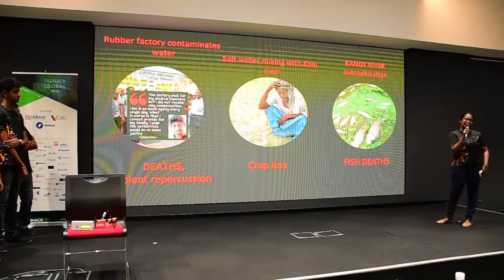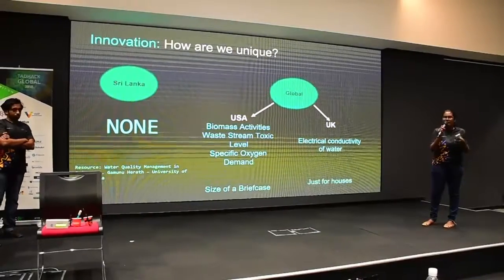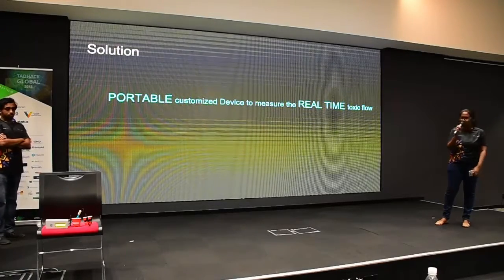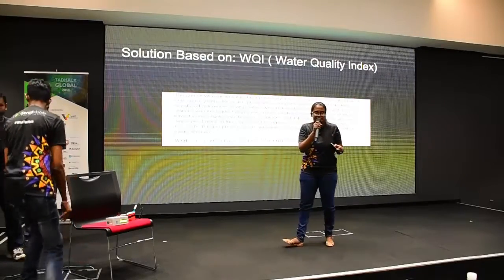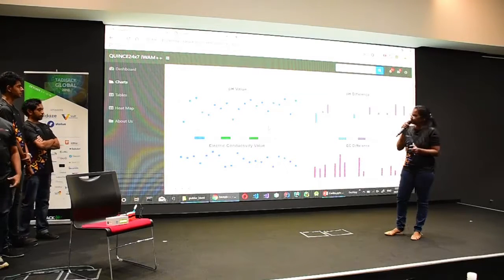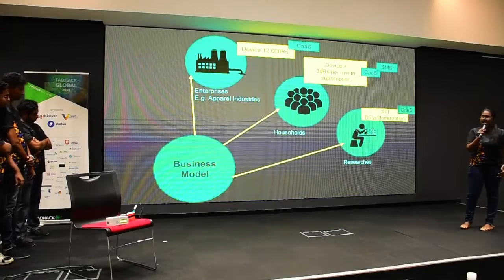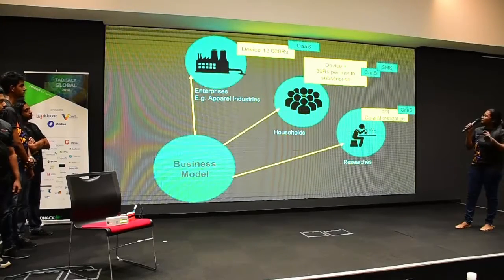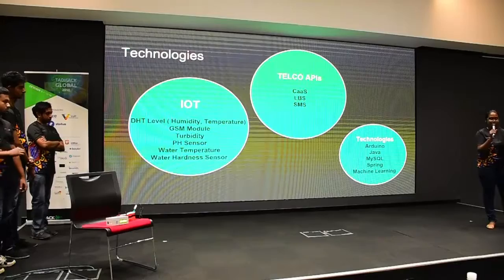CODEX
TADHack Global 2018 - Sri Lanka

Kasun Chinthaka, Shenali Welikala, Tharindu Lakmal, Lachithra Chathura, Dinusha Harankahawa

It’s a solution to monitor water pollution in homes, industries, rivers, oceans and small-scale industries. hSenid API.